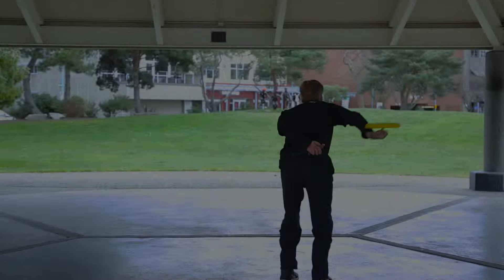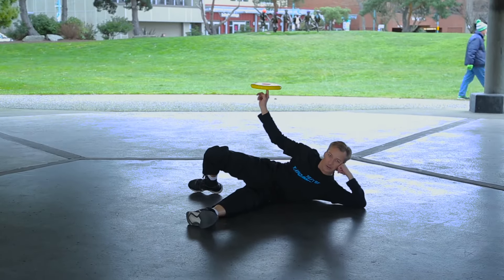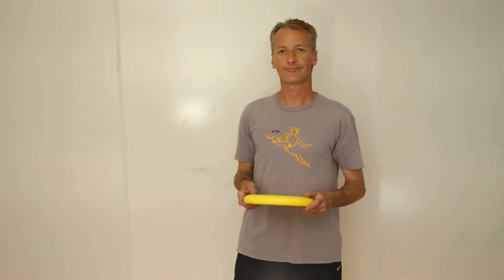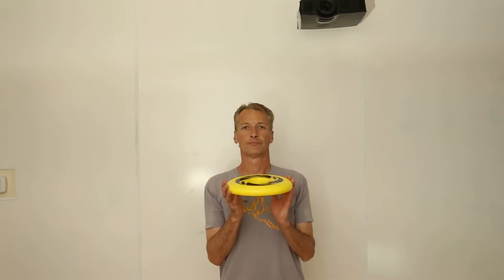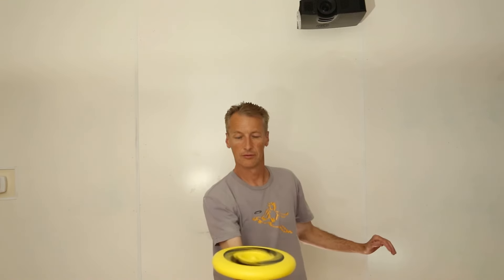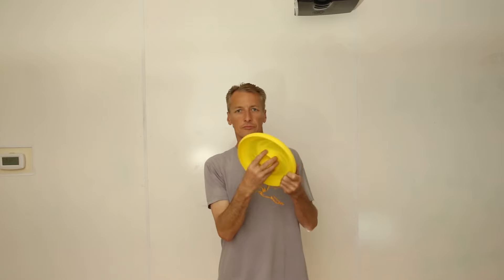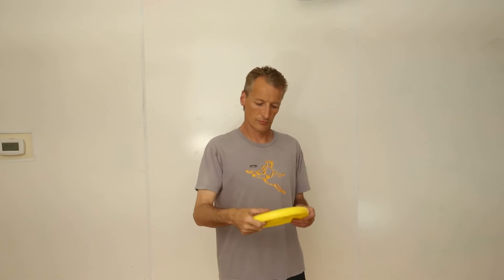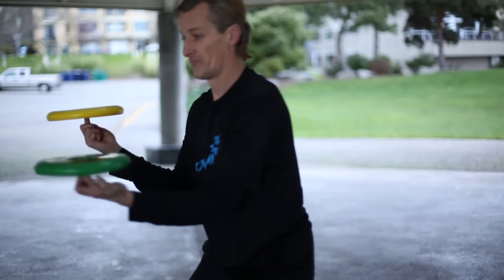Spin Jammer Tutorial: Beginner Throws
This is a tutorial for beginners. Frisbee Mike goes over the basics of starting a Spin Jammer spinning on your finger.